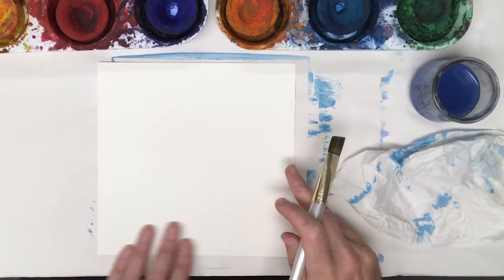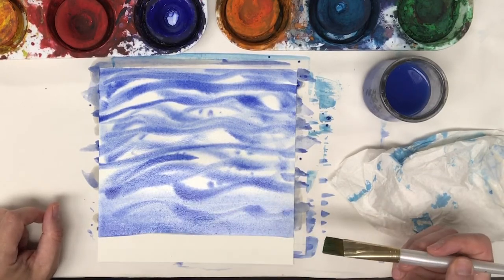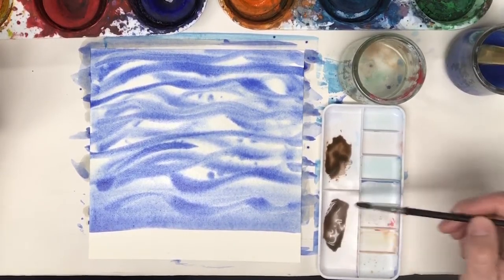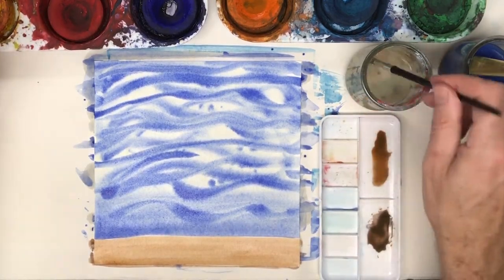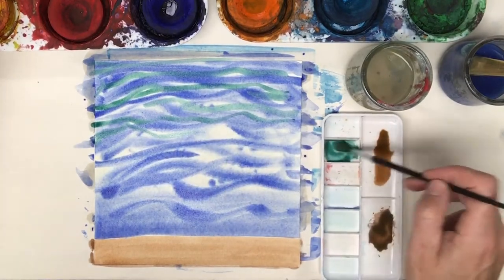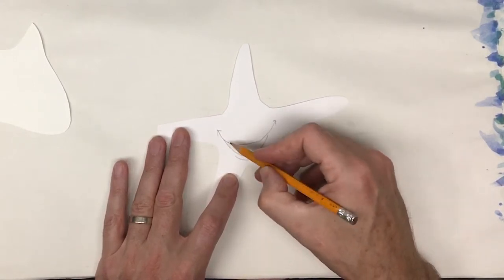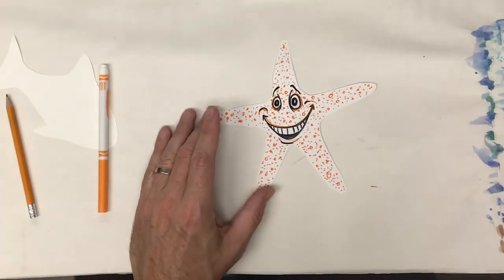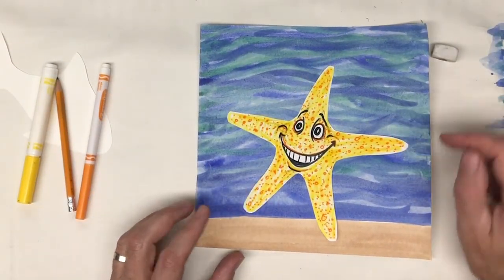Water-themed Collage for Square 1 Art - Part 2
Underwater painting with sea floor and starfish.